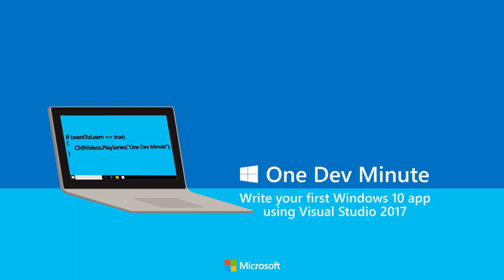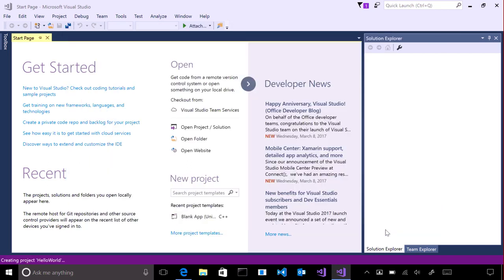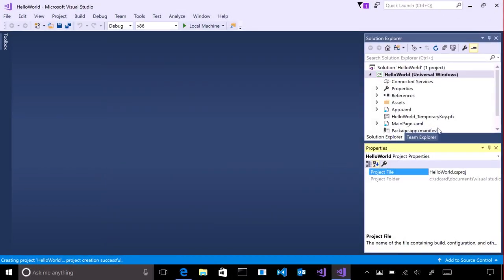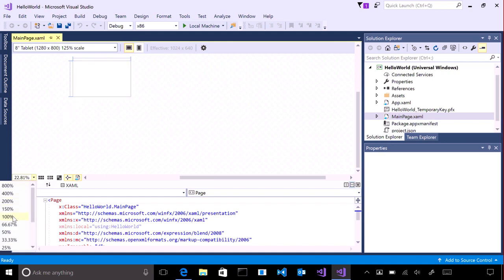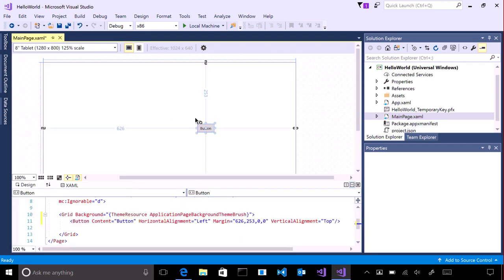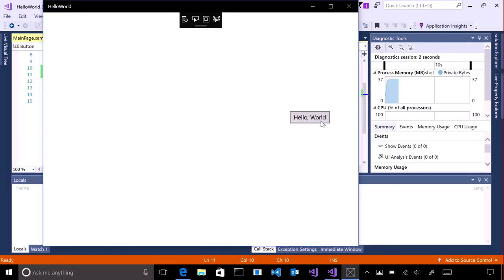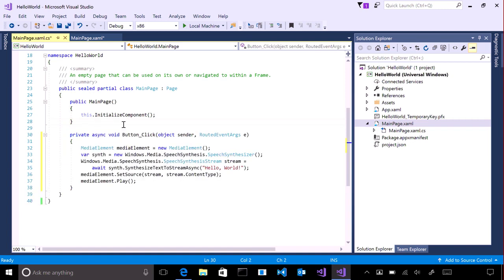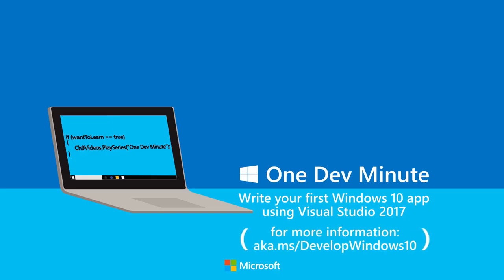Writing Sample Windows 10 App with Visual Studio 2017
quick video tutorial to build your first UWP app for Windows 10 with VS 2017